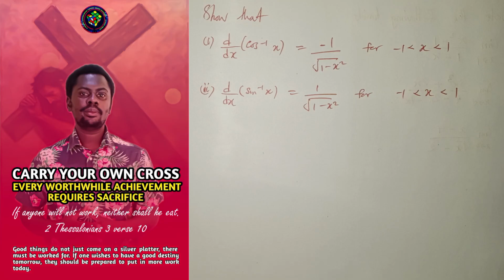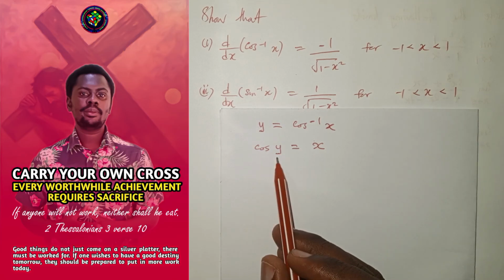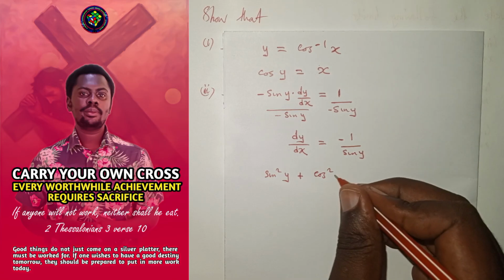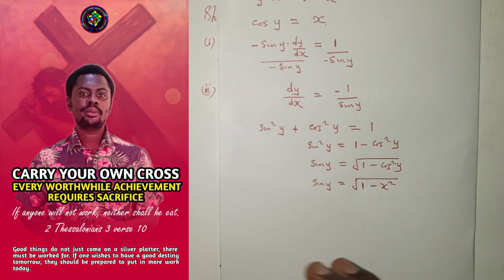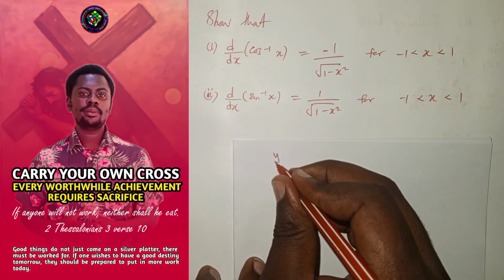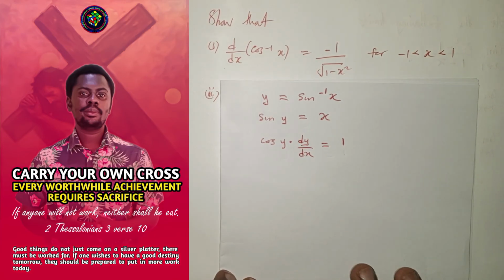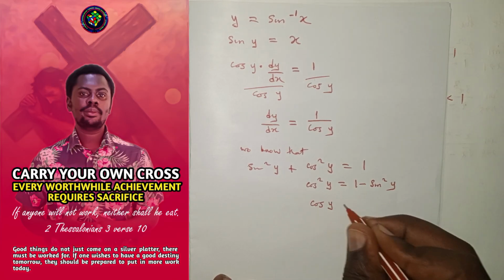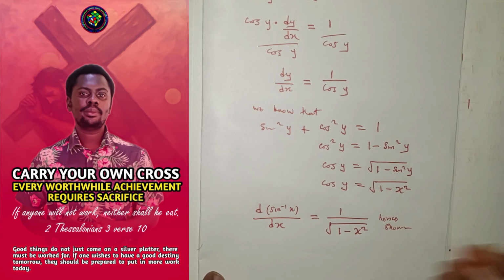DERIVATIVE OF THE INVERSE OF COSINE AND SINE